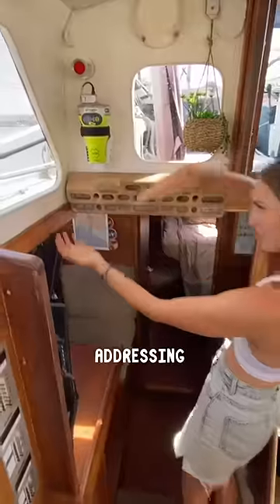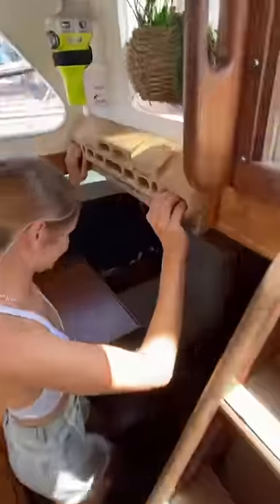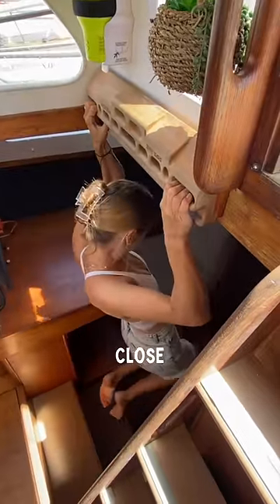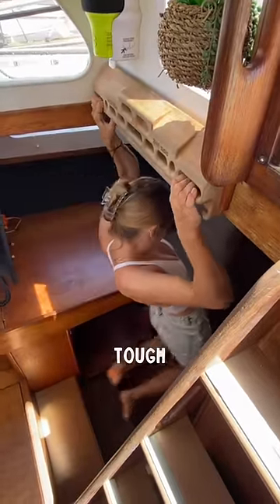3 Unconventional Things on our Sailing Boat ⛵️